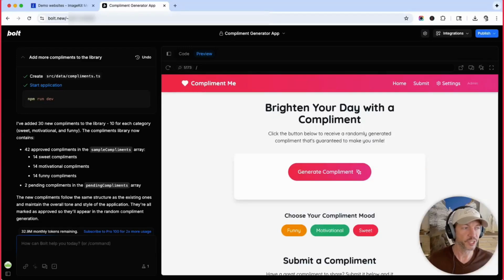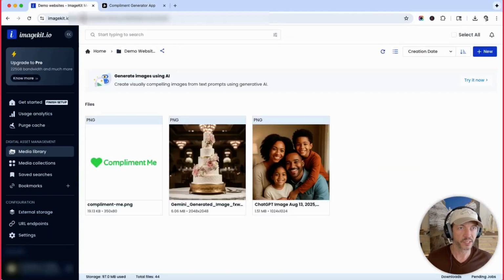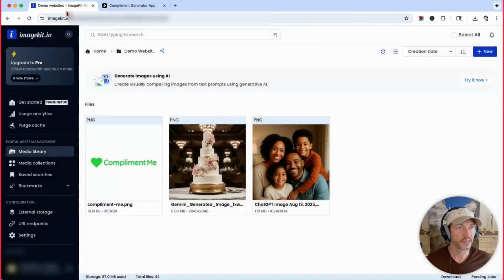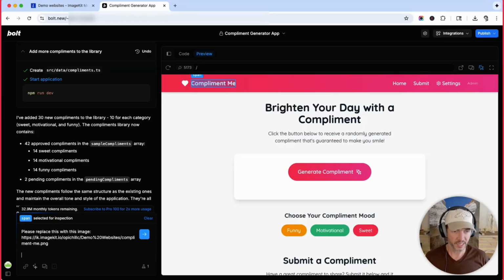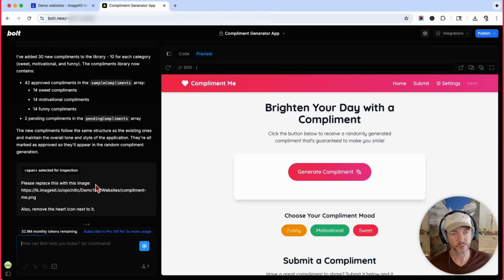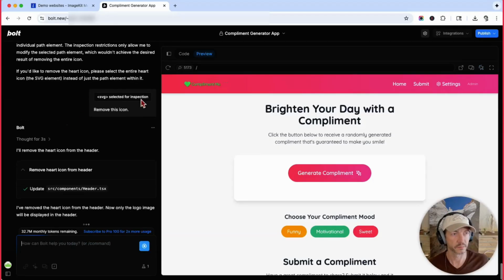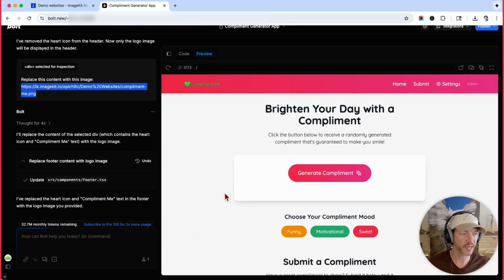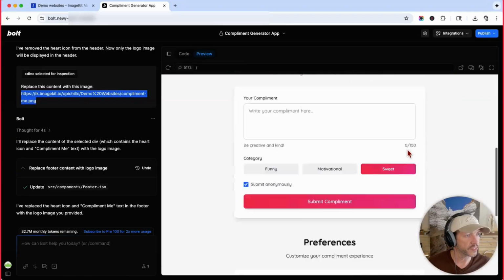The Easy Way to Replace Images in Bolt - No Coding Needed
Want to learn how to change out those pesky images in Bolt? This video shows you how to use an image url generator to get your image ready, then how to quickly upload image url into the Bolt AI platform. This is the quickest way to manage hosting images for websites with Bolt.

By the end, you’ll know how to:
-Host your images in Imagekit.io
-Replace existing images or text with your own logo
-Cleanly remove unwanted icons or placeholders

Perfect for anyone building or customizing a site or app in Bolt.

0:00 Introduction: How to Change Images in Bolt
0:07 Hosting Your Image (Why and Where)
0:17 Using ImageKit (Free Account Link in Description)
0:25 Uploading and Getting the Image Link
0:35 Selecting the Element to Change in Bolt
0:45 Replacing the Element with Your Image
0:55 Removing Extra Icons/Elements
1:33 Image Replacement Successful
1:35 Replacing Other Images/Content
1:52 Summary of Image and Text-to-Logo Replacement
2:05 Outro and Call to Action